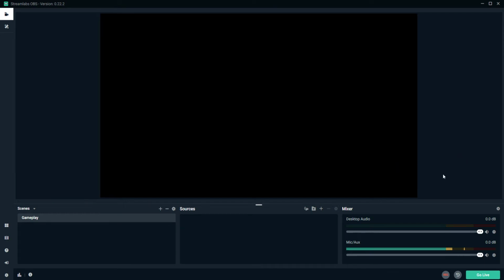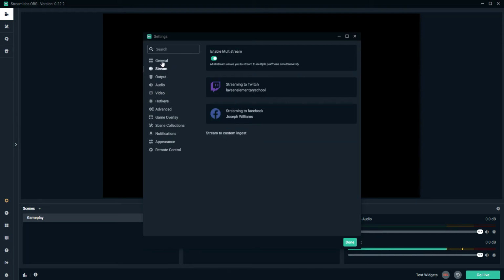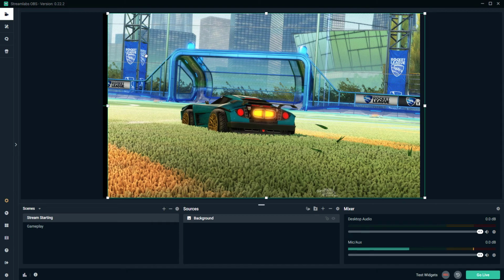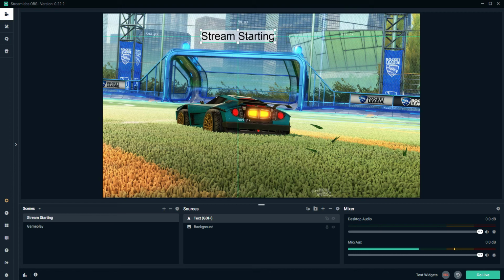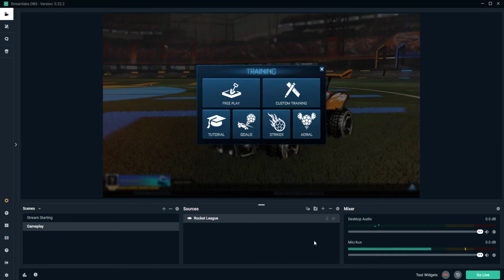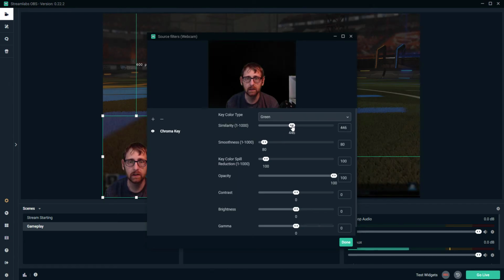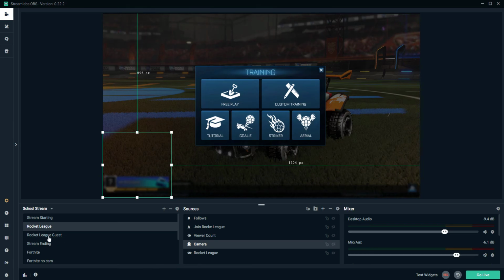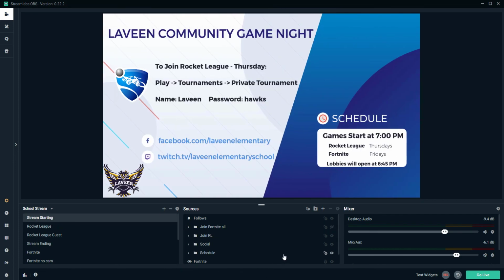Basic Set Up for Streamlabs OBS Stream for esports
Very basic set up tutorial using Streamlabs OBS and Rocket League to stream game play.

- Adding Scenes
- Adding Sources
- Our Setup for a Middle School esports team/club